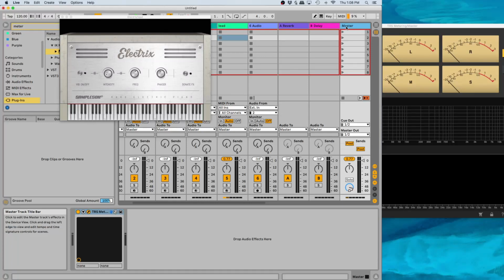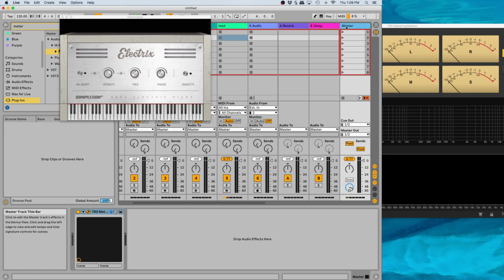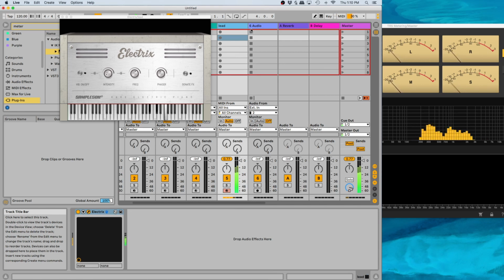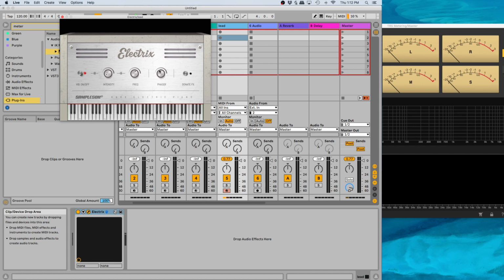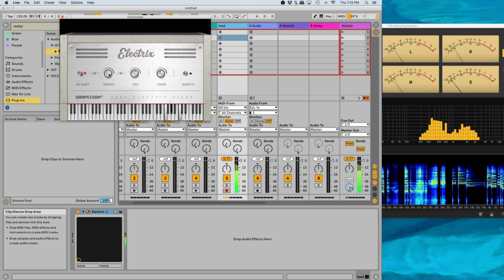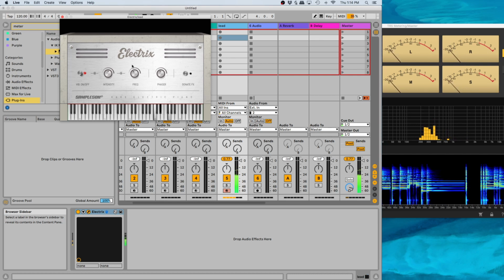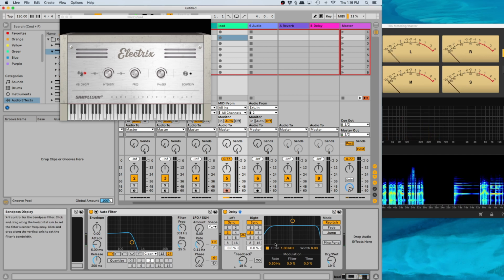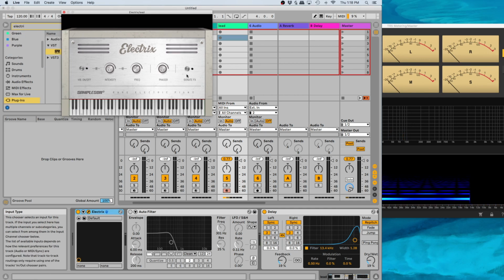What I love and hate about the Electrix piano VST by Sampleson - My Plugin Review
This is a 70s Electric Piano Plugin.

What I love about Sampleson's Electrix plugin and what I don't love so much.

Spoiler: The sound is amazing.

Loudness warning: Some parts get loud. Turn down your headphones!